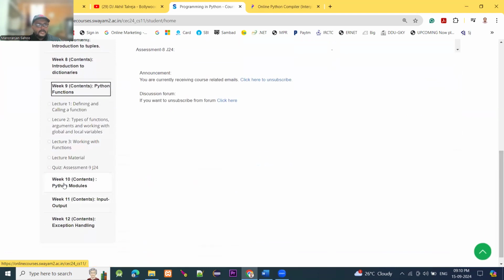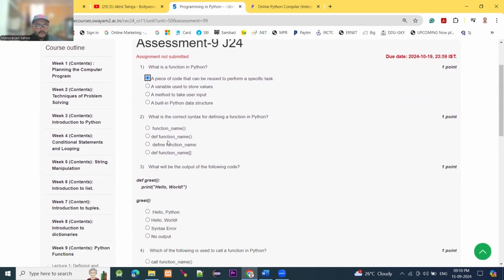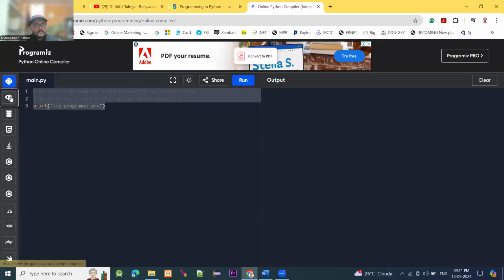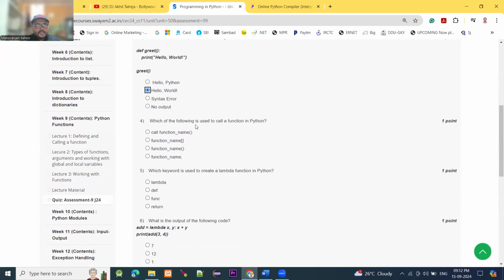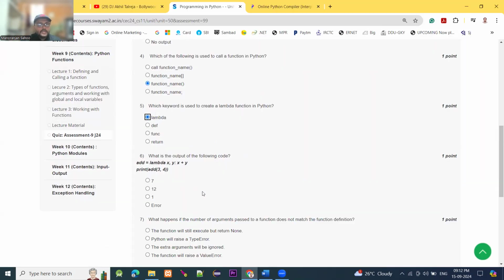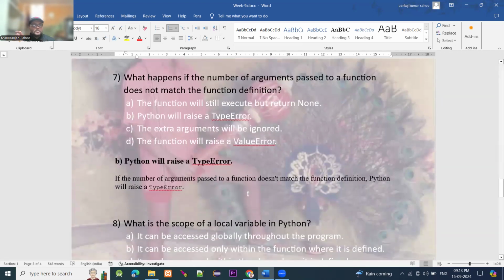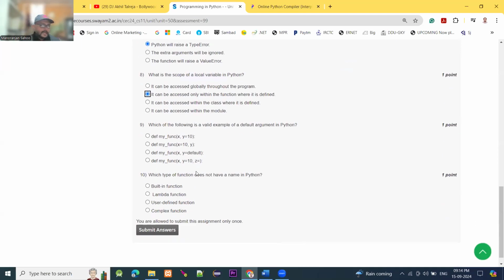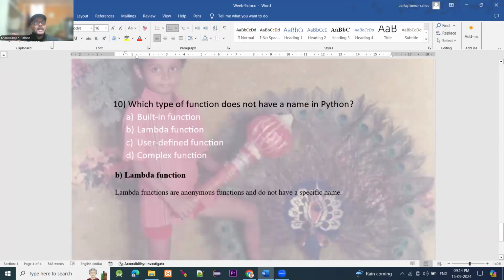NPTEL CEC Programming in Python Week 9 Quiz Assessment: 9 July 2024 Answer Keys Solution